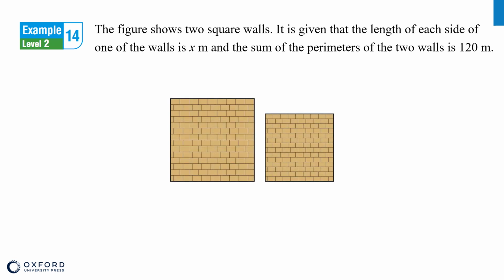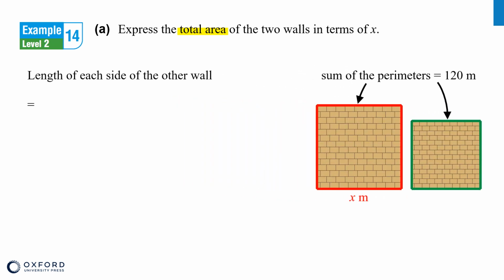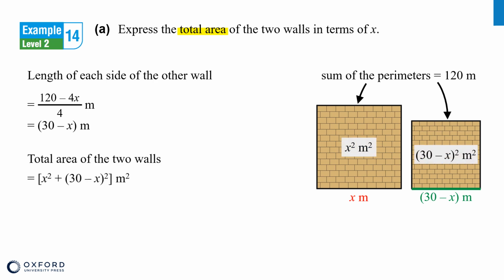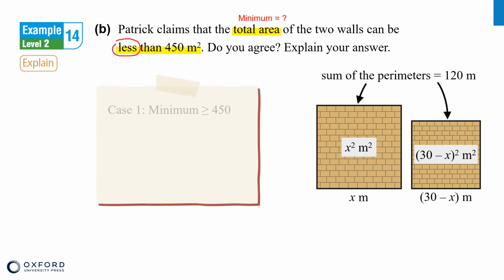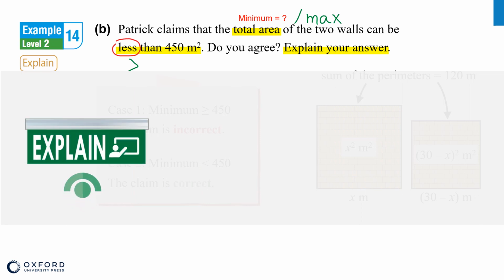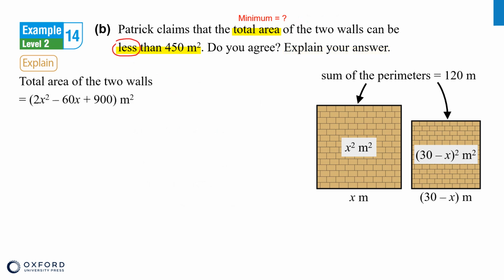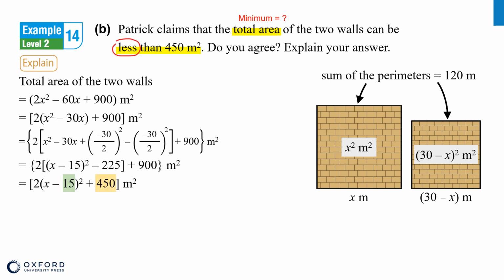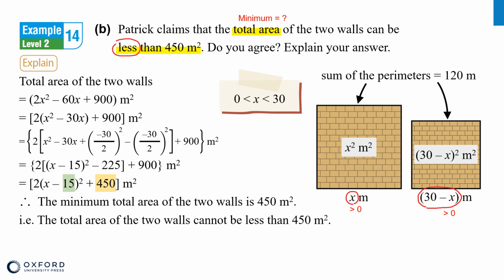Exam Video 4A 05 P.29 Example 14 (for DSE Level 5**)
This video discusses the solving tips (solving strategies, common mistakes, scoring tips and/or the use of a calculator) of an exam-type question related to the topic Quadratic Functions.
本片講述有關課題「二次函數」的考試題型題目的解題要點（解題策略、常犯錯誤、得分要點 及/或 計數機的使用）。